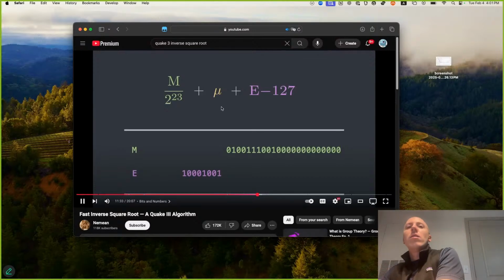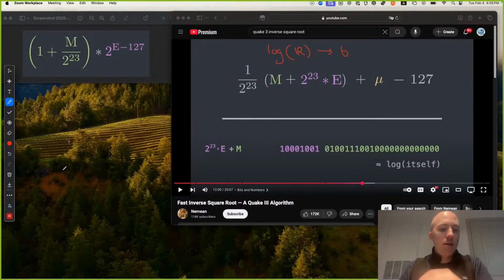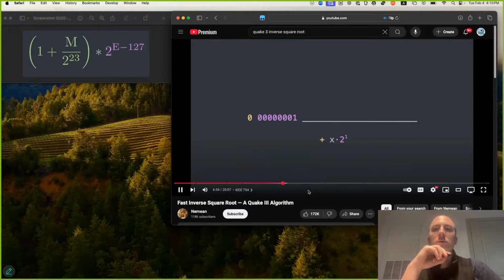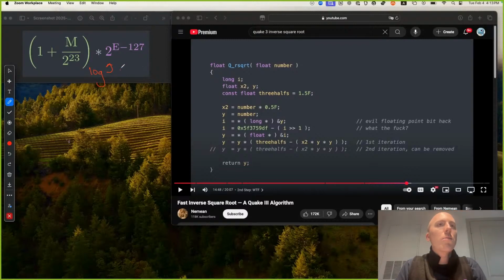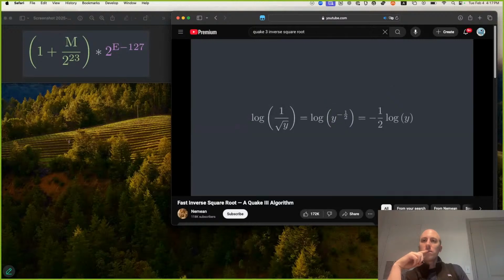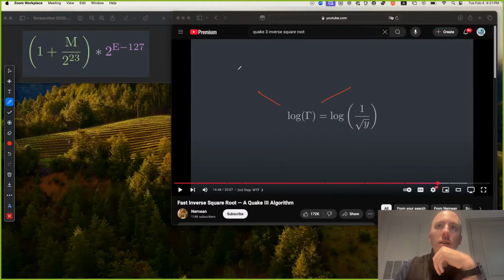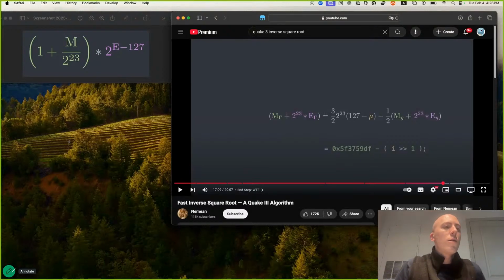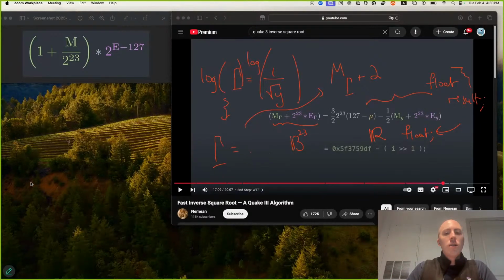💥 Fast Inverse Square Root — A Quake III Algorithm